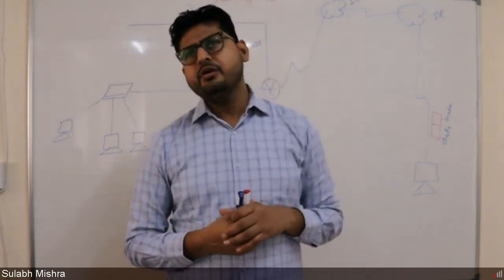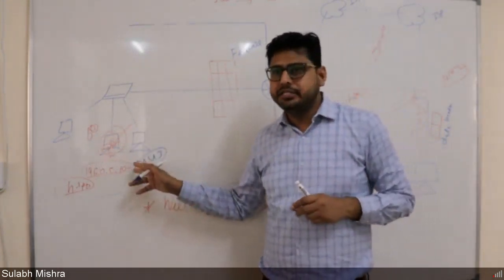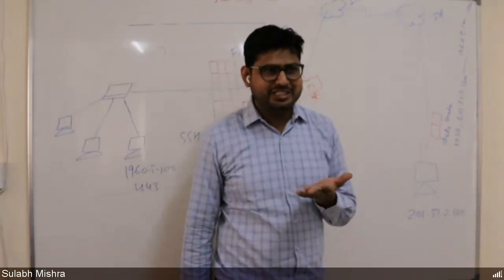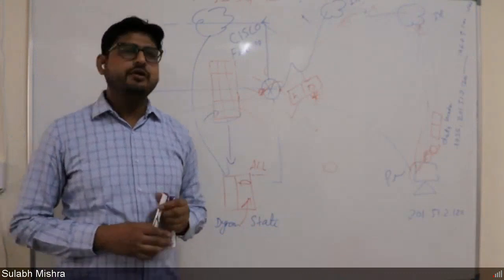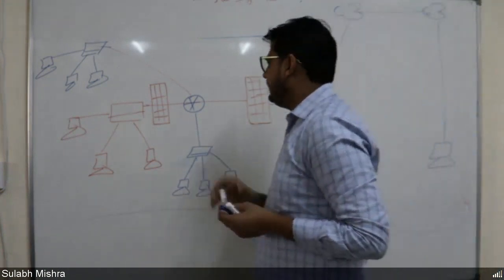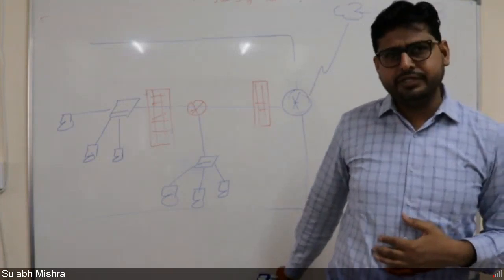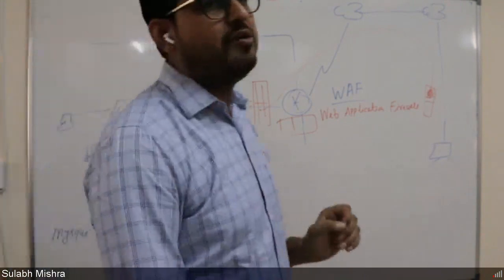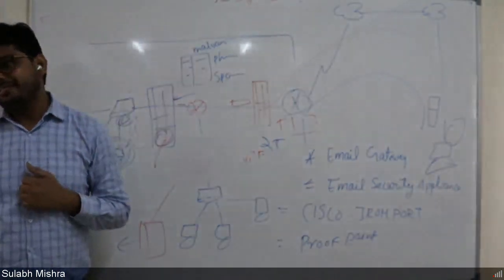Real-time SOC Analyst Training | soc analyst training for beginners - SIEM XPERT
Note: While updating this video live in Youtube the video quality got degraded, while it is very good for our live people joined using Zoom session.

In order to learn SOC Monitoring and its concepts it very important to have the basic understanding of networking and security concepts

This is the third day training session in our Realtime SOC Analyst Training, 1st session was introduction session, in 2nd day session we started with basic networking concept and understood how to design a corporate network and it included the topics such as , What is internet, IP addressing, DNS, DHCP, Router, Switch, NAT, Subnet etc.

In todays session we are going to talk about various security devices to secure the network, Like Firewall, WAF, Email gateway, various cyber attacks such as Brute force attack, Phishing attack and few more also talk about various import cyber security interview question

In next session we are going to cover few more popular security devices then we will understand that even we have various security devices still our network is not secure then we will understand why it is required to monitor our network security posture 24*7 and how SIEM is going to help us here, and how we detect Realtime security incidents and what action we take

This training would be a completely Realtime lab environment, companies kind of setup we have that you are going to access 2487 any time, you will get 90 days of lab access on the tools .

Real-Time SOC Team Scenario with example.
Join Real-Time SOC Analyst Training & Start your career in SOC Team.

Enquiry Now! SOC Training for beginners to advanced level.
SOC TRAINING | SIEM TRAINING | ARCSIGHT TRAINING | QRADAR TRAINING | SENTINEL TRAINING